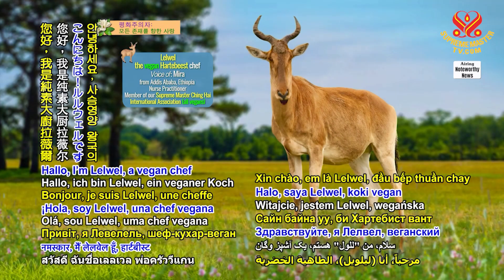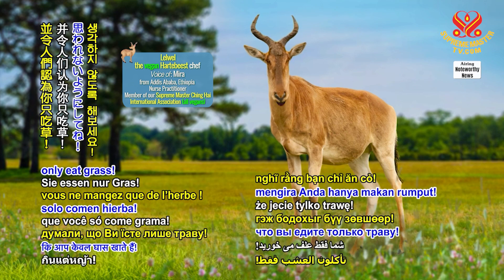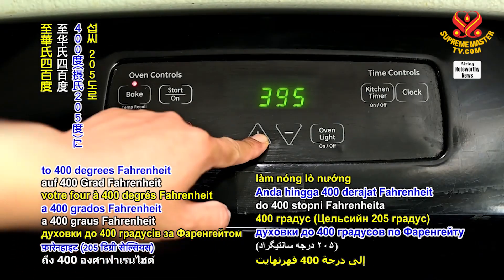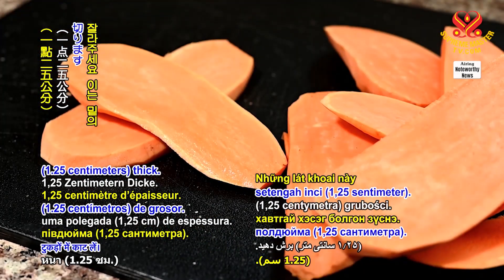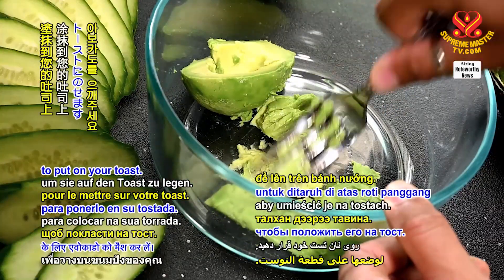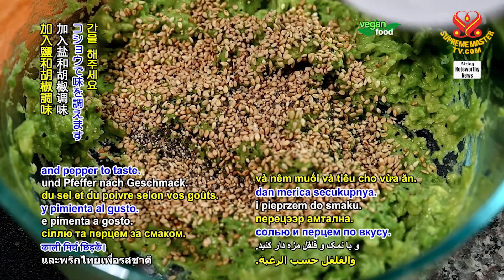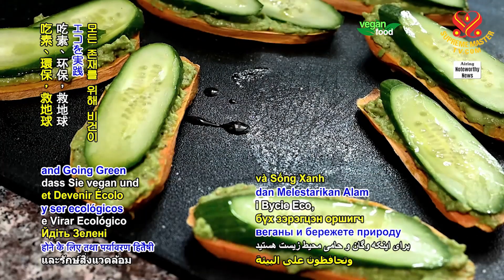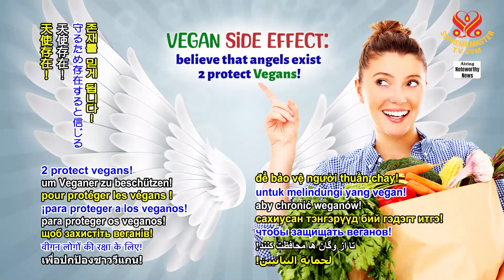The Tip on How to Make Sweet Potato Avocado Toast 製作番薯酪梨吐司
Let me help inspire you with this delicious tip on how to make sweet potato avocado toast! Start by preheating your oven to 400 degrees Fahrenheit (205 degrees Celsius). Then peel a sweet potato and cut it into long flat pieces approximately half an inch (1.25 centimeters) thick. These will serve as your “toast.” Next, bake your sweet potato for 20 minutes. Then cut up some cucumber slices and mash up an avocado to put on your toast. Sprinkle 1 tablespoon (15 grams) of sesame seeds for additional healthy fats and season with salt and pepper to taste. Lastly, drizzle 1 teaspoon (5 milliliters) of olive oil over the top! Oooh, la, la and bon appétit!

讓我來啟發您如何製作番薯酪梨吐司這道美味妙方！先預熱您的烤箱至華氏四百度（攝氏二百零五度）。然後將番薯去皮，將它切成扁平長條，大約半英寸厚（一點二五公分）。這將做成您的「吐司」。接下來將您的番薯片烘烤二十分鐘。然後切一些黃瓜片，並把酪梨搗碎塗抹到您的吐司上。灑上一大匙（十五克）芝麻以增加額外的健康脂肪，加入鹽和胡椒調味。最後在其上澆淋一茶匙（五毫升）橄欖油！哦啦啦，祝您胃口大開！